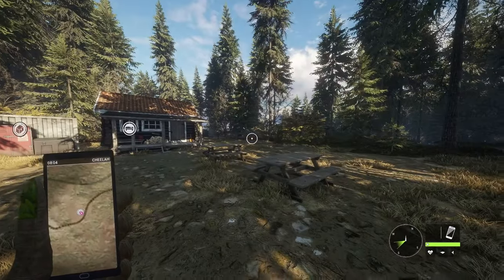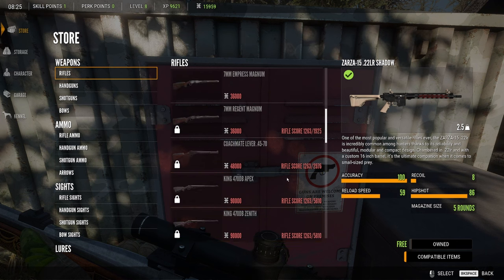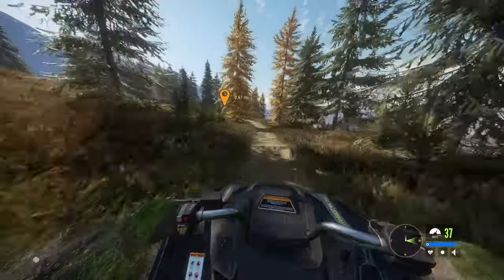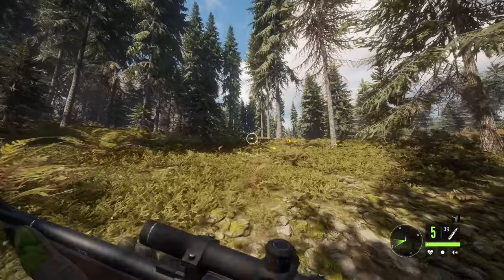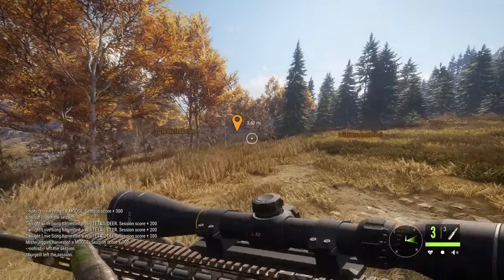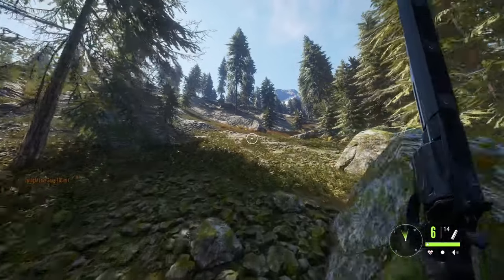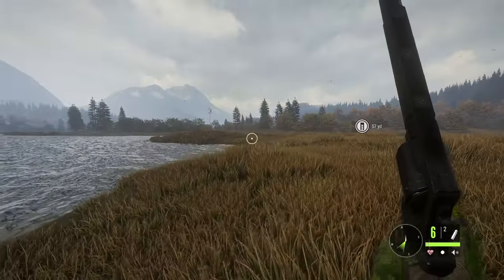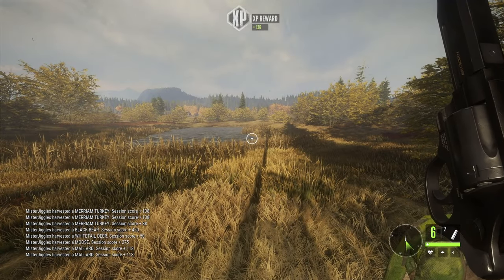GIGACHAD FPS Streamer Dominates COTW MP Lobby | theHunter:Call of the Wild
Welcome back!  I wanted to play around on multiplayer in COTW and it was a lot of fun.